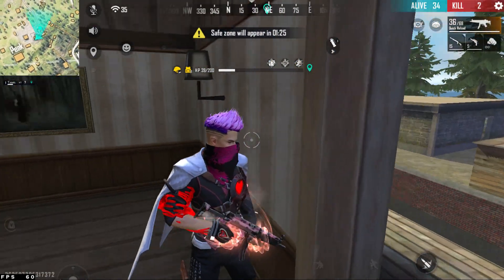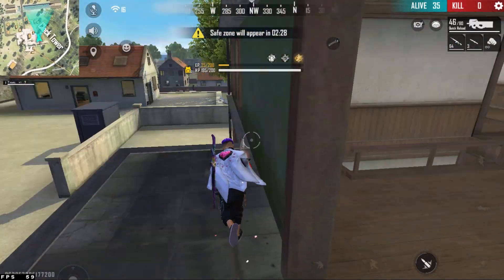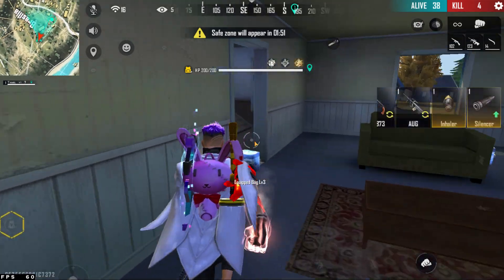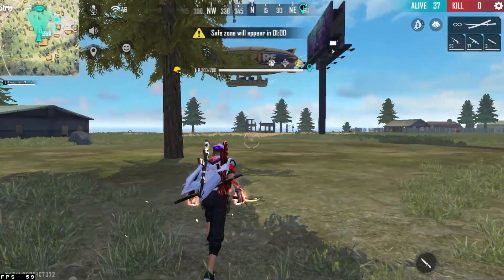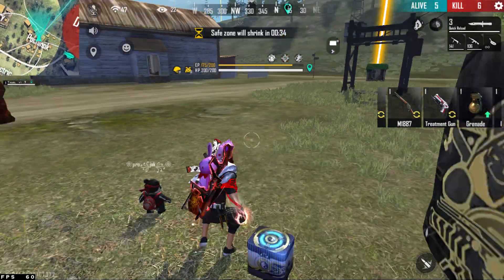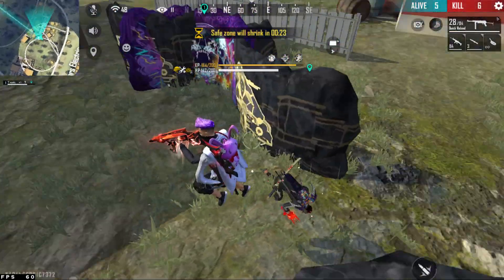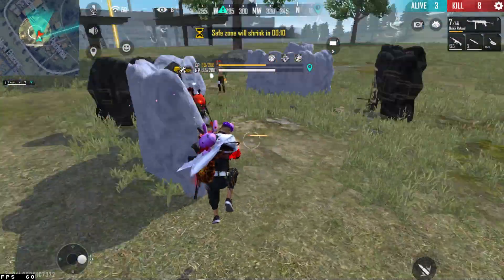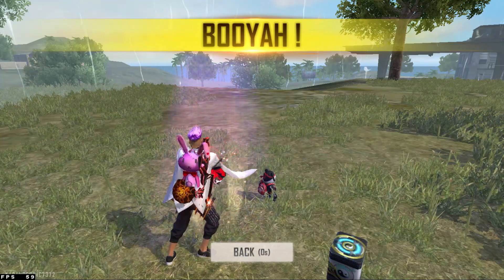டேய் மாப்ள நான் எங்க இருக்கேன் டா 😂 TOP 3 ATTACKING TRICKS || TAMIL YT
New Top 10 Hiding / Hidden places in Bermuda map Garena Free Fire by TAMIL FREE FIRE TRICKS

free fire best,
gunfree fire,
gameplay live
,free fire best,
settingsgarena,
free fire vs pubg,
free fire tricks in hindi,
free fire best playerfree,
fire trick shotsbest,
gun location,
free fire headshot settingfree fire tricksfree fire awm killsfree fire best playerfree fire best gunfree fire sniper locationheadshot free fire awmfree fire pro tipsfree fire kar98k locationheadshot moviefree fire secret placesfree fire 50 killsfree fire awm montagepro awm pubgfree fire awm locationawm headshot pubg mobilefree fire headshot hackheadshot song
How to get Free Elite &Bundle in tamil/ free fire tricks tamil /Free dress update
Free fire tricks tamil/Free fire tamil gameplay full tips instruction And Booyah!
Free fire tamil tips and tricks tamil and we more video upload for in the channel so don't miss it video.
Free fire tricks tamil/Free fire ranked match tricks tamil/Rank match tricks tamil
FREE FIRE TRICKS AND TIPS TAMI